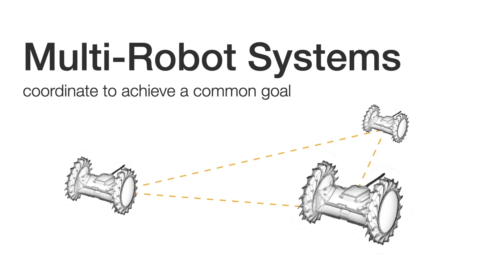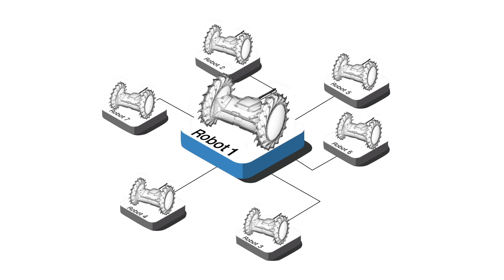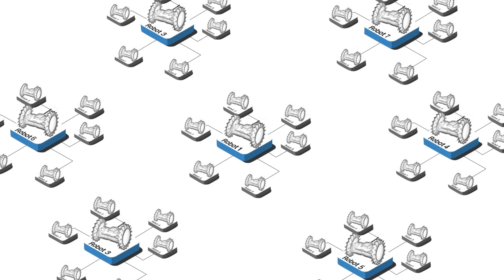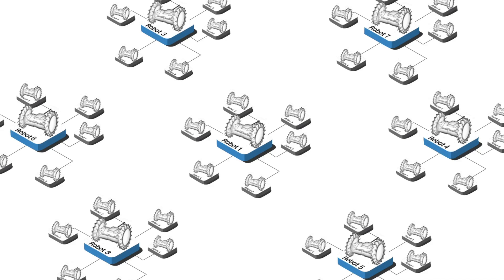A Visual Analytics Approach to Debugging Cooperative, Autonomous Multi-Robot System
Authors: Suyun Bae, Federico Rossi, Joshua Vander Hook, Scott Davidoff, Kwan-Liu Ma
Autonomous multi-robot systems, where a team of robots shares information to perform tasks that are beyond an individual robot’s abilities, hold great promise for a number of applications, such as planetary exploration missions. Each robot in a multi-robot system that uses the shared-world coordination paradigm autonomously schedules which robot should perform a given task, and when, using its worldview–the robot’s internal representation of its belief about both its own state, and other robots’ states. A key problem for operators is that robots’ worldviews can fall out of sync (often due to weak communication links), leading to desynchronization of the robots’ scheduling decisions and inconsistent emergent behavior (e.g., tasks not performed, or performed by multiple robots). Operators face the time-consuming and difficult task of making sense of the robots’ scheduling decisions, detecting de-synchronizations, and pinpointing the cause by comparing every robot’s worldview. To address these challenges, we introduce MOSAIC Viewer, a visual analytics system that helps operators (i) make sense of the robots’ schedules and (ii) detect and conduct a root cause analysis of the robots’ desynchronized worldviews. Over a year-long partnership with roboticists at the NASA Jet Propulsion Laboratory, we conduct a formative study to identify the necessary system design requirements and a qualitative evaluation with 12 roboticists. We find that MOSAIC Viewer is faster- and easier-to-use than the users’ current approaches, and it allows them to stitch low-level details to formulate a high-level understanding of the robots’ schedules and detect and pinpoint the cause of the desynchronized worldviews.